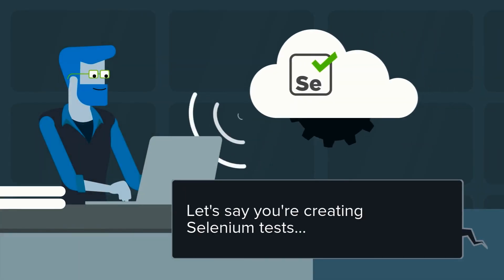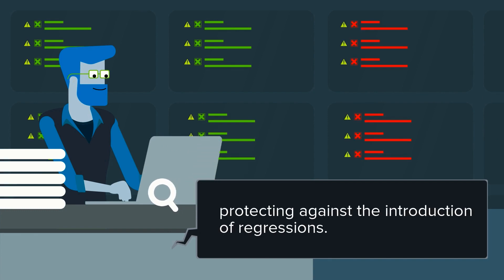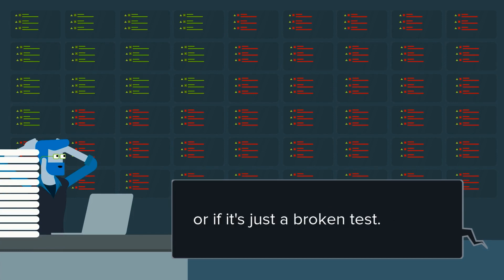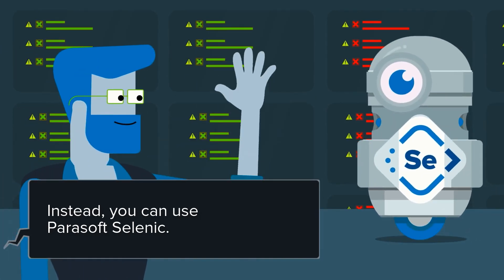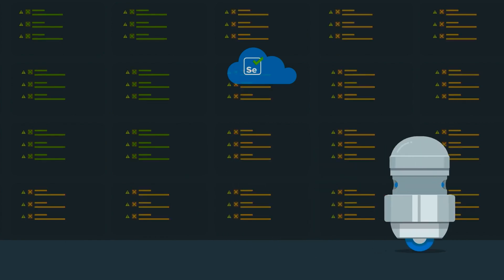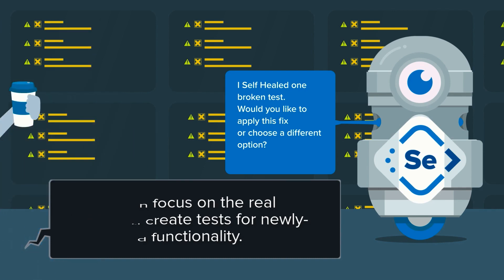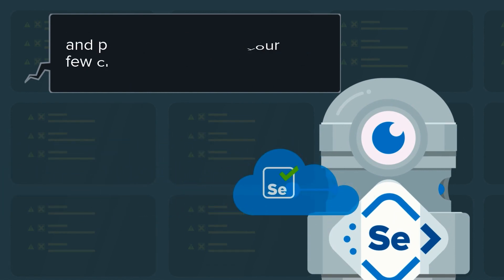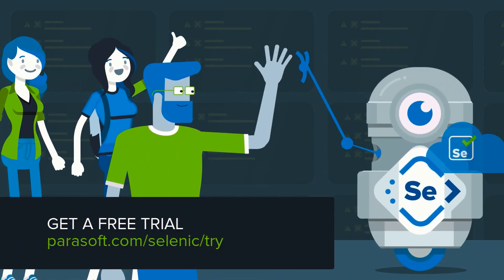Parasoft Selenic Overview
Create reliable Selenium web UI tests using recordings and maintain them with AI-powered self-healing and recommendations.

Make Selenium Even Better
Supercharge your existing JUnit, TestNG, or Cucumber Selenium web UI testing with Parasoft Selenic.

Focus on Regressions Instead of Test Maintenance
Capture UI recordings with application-specific locators and assertions to decrease test creation time by 30% or more.

Keep Regressions Running Smoothly
Integrate AI-powered self-healing into your CI/CD pipeline to reduce the noise from unstable tests.

ADDITIONAL RESOURCES